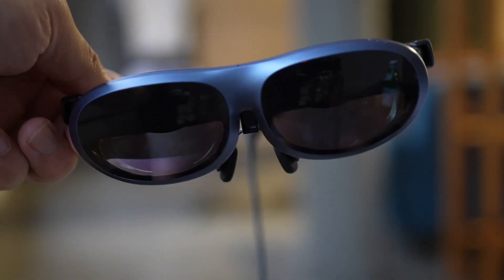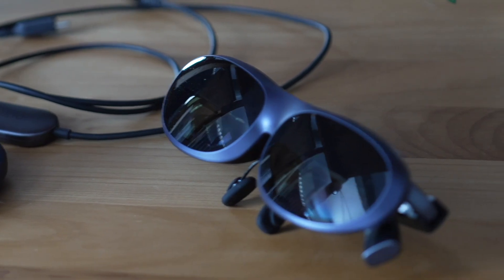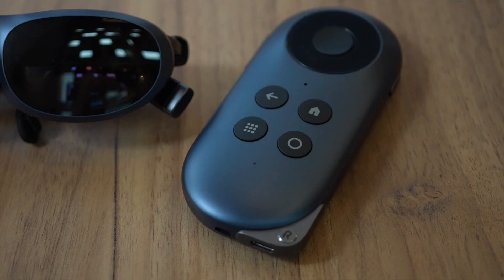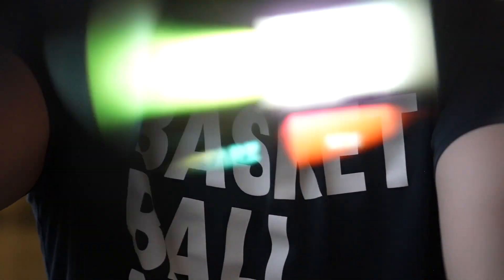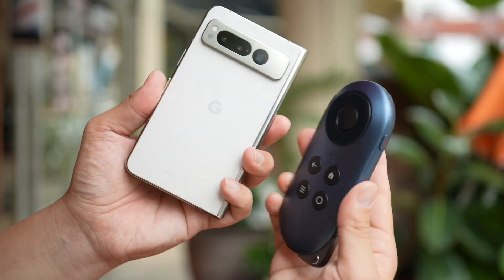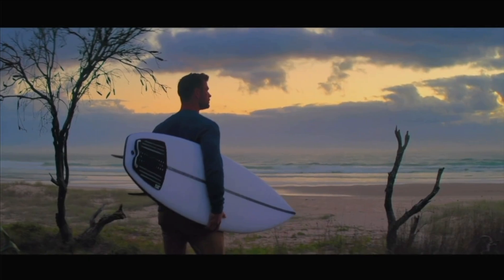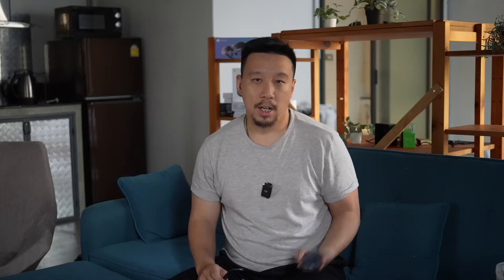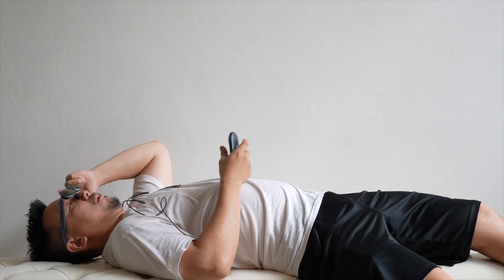Rokid Station: Android TV for AR Glasses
The Rokid Station is the first ever Android TV Box designed for AR glasses such as the Rokid Max.